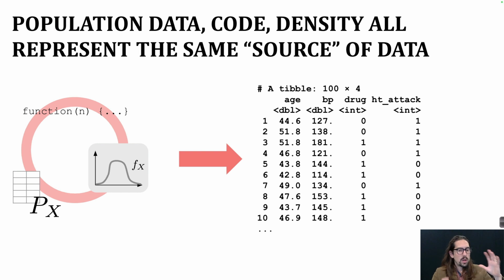Lecture 4.8: big picture